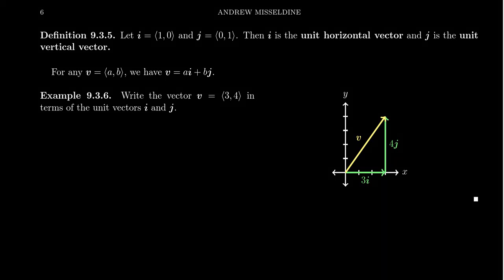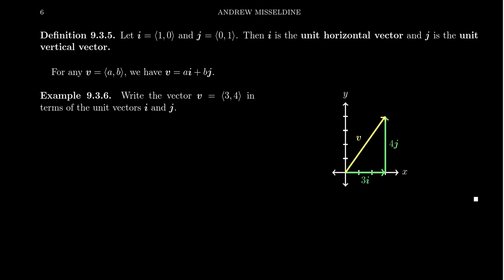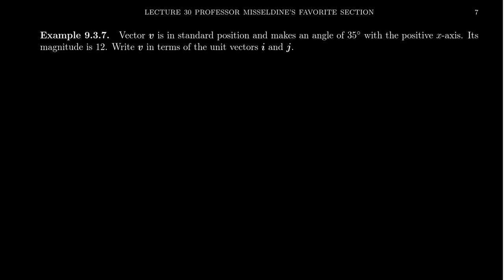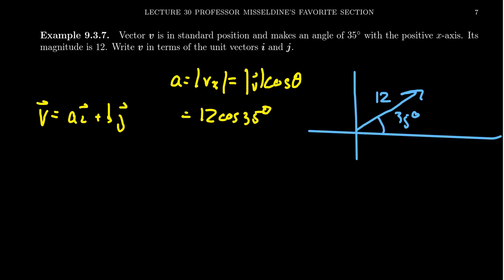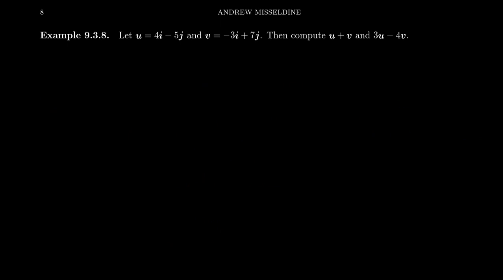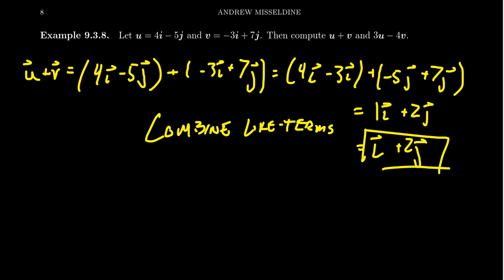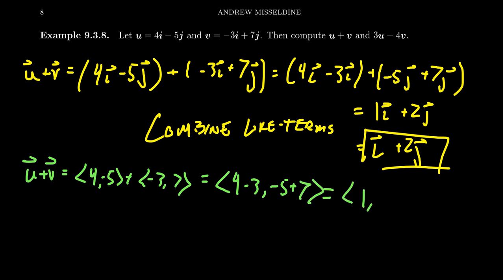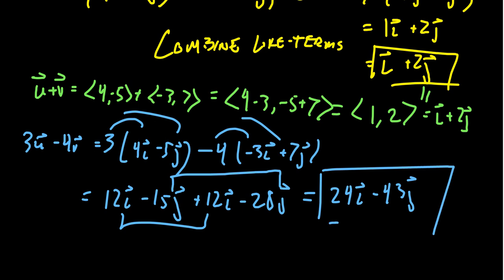Unit Vectors (Trigonometry)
In this video, we discuss how to represent a vector as a linear combination of unit vectors.

This is lecture 30 (part 2/3) of the lecture series offered by Dr. Andrew Misseldine for the course Math 1060 - Trigonometry at Southern Utah University. A transcript of this lecture can be found at Dr. Misseldine's website or through his Google Drive